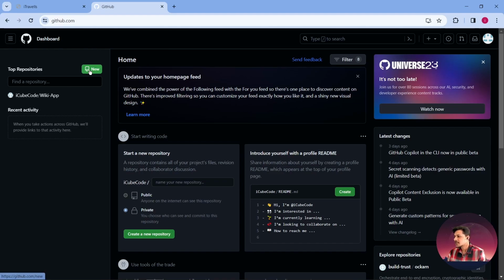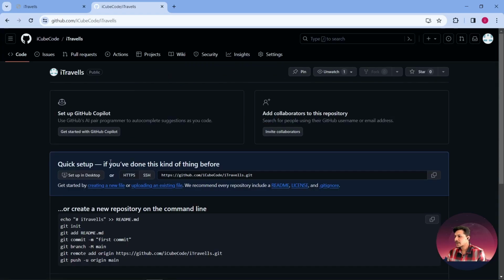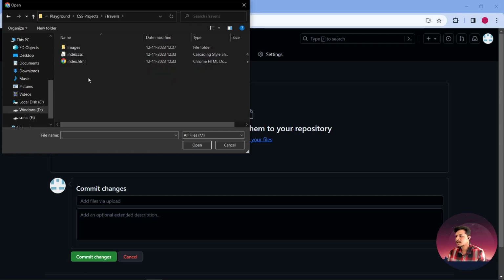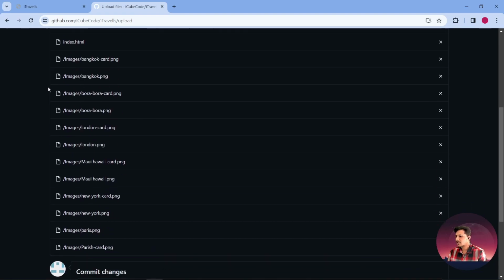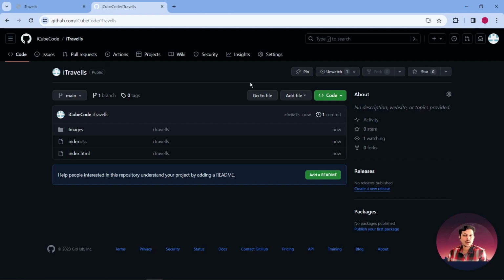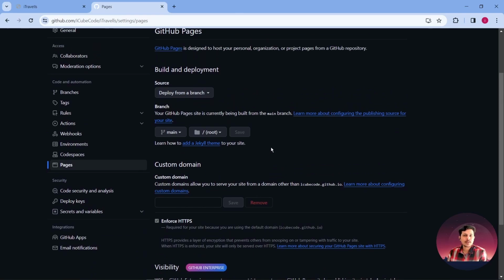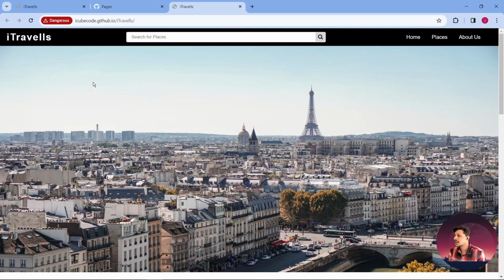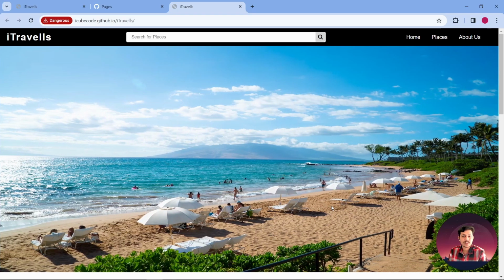HTML and CSS Project | iTravells | Part 4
Learn more about CSS